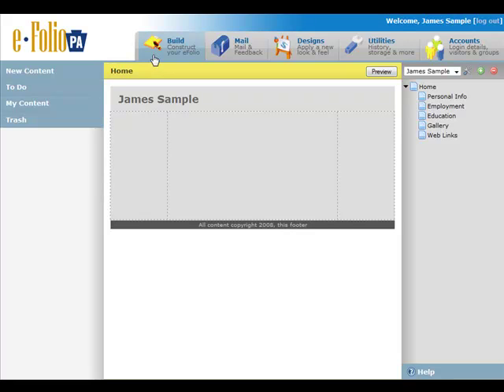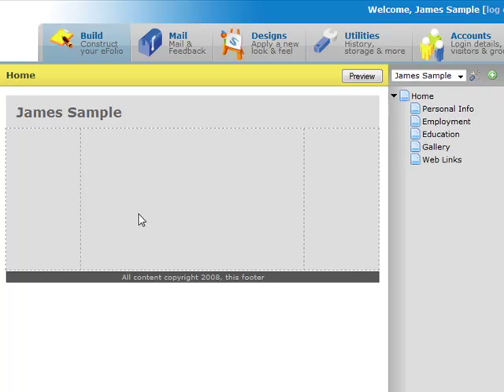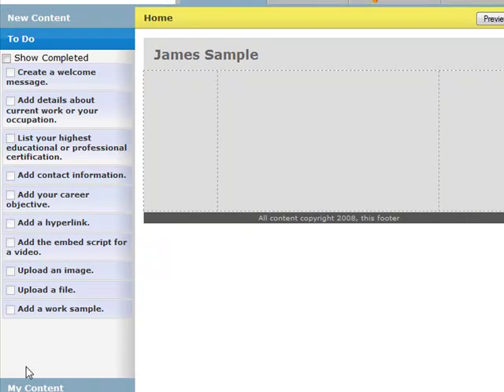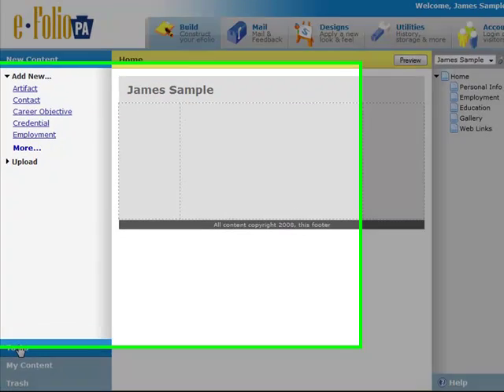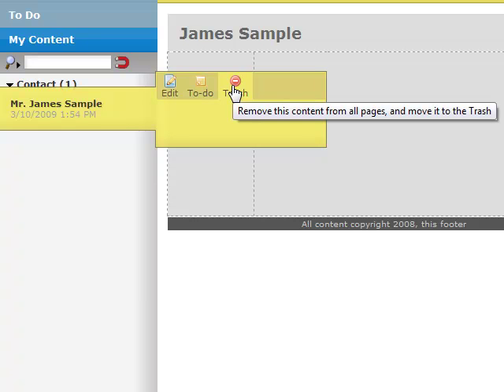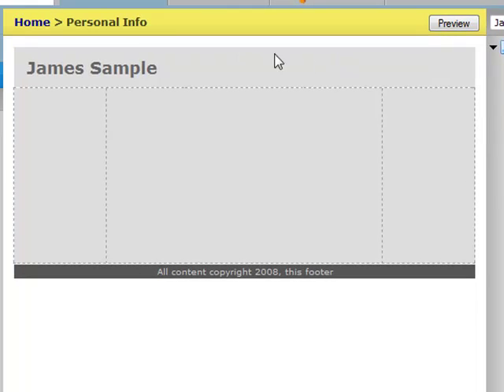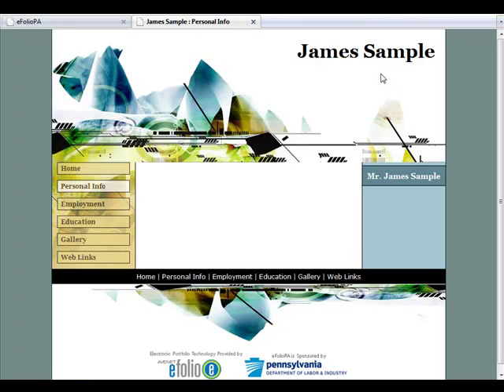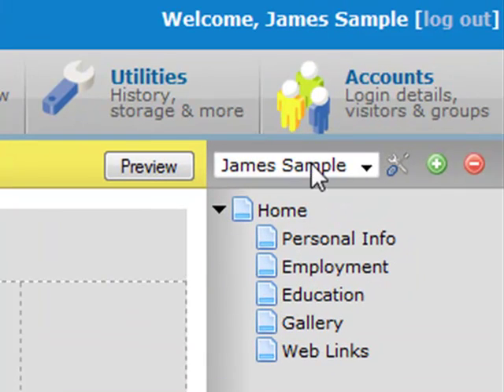eFolio Tour 1: Overview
This video provides an introduction to the interface, creating your first item of content, locating the saved content, adding it to a web page, and then setting your site to "Public" for others to view.